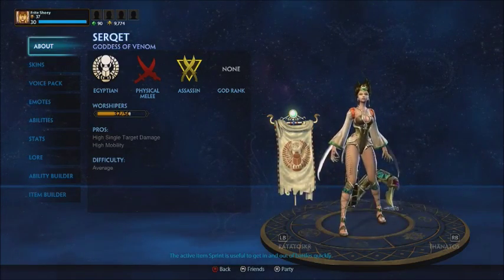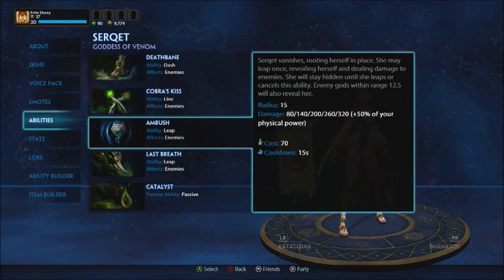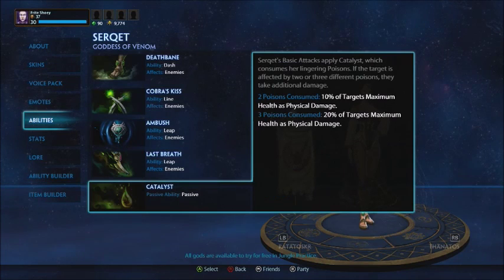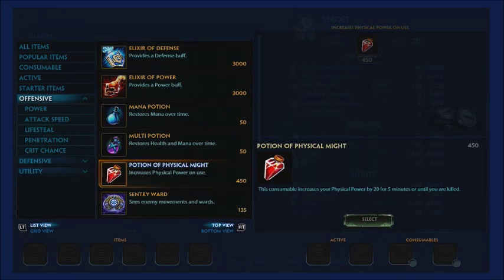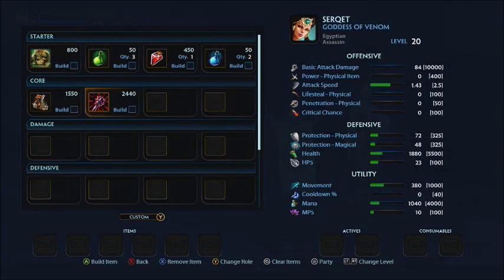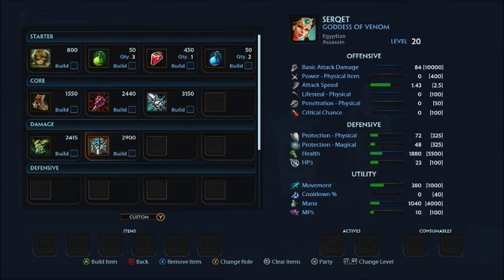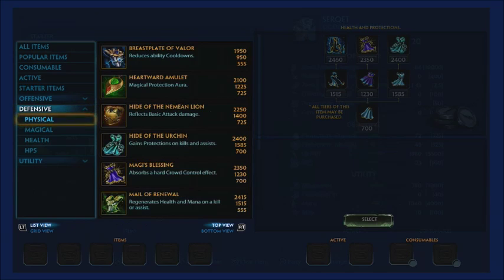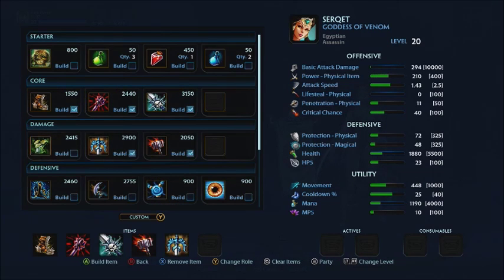Smite Xbox One Serqet Build (Jungle)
Hey guys i'm back at my builds and bringing you Serqet Goddess of venom/Poison. :)